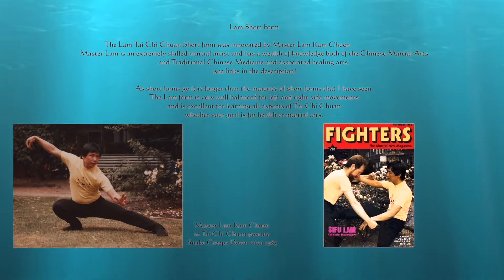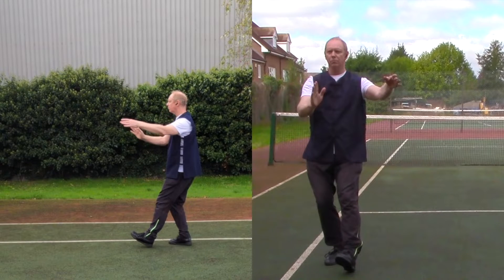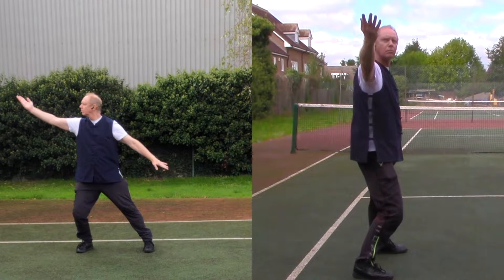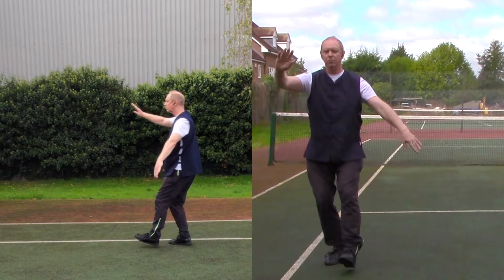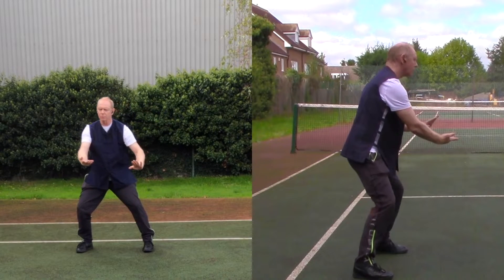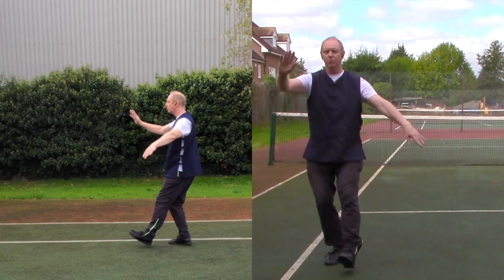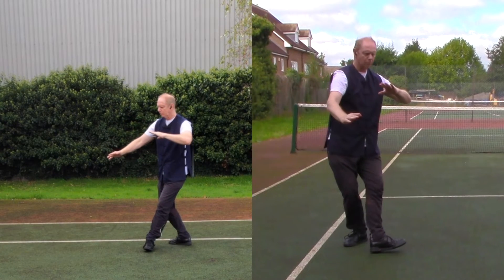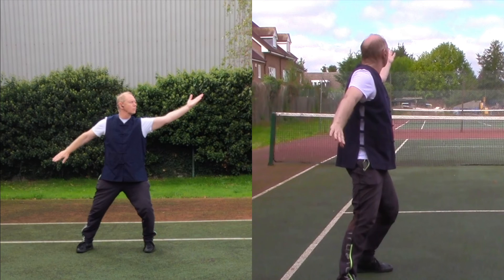The Lam Tai Chi Chuan Short form Lesson 21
This form was created by Master Lam Kam Chuen.
Lam Sigong is a highly skilled internal arts practitioner in a number of internal arts especially Zhan Zhuang (Jam Jong), Yiquan, Tai Chi Chuan and Dit Da Healing amongst other arts. The picture in the front page is from circa 1983 with Master Lam doing a superb Snake Creeps Down - a move from the Guangping/ Kwonping Yang Long form.

This short form at beginner level runs for about five minutes. This time frame allows for the beginner to practise the movements with deliberate thought as well as letting the movement flow as much as possible for a beginner learning the form.

For more information on Master lam Kam Chuen here is a link to a website dedicated to him and his arts.

0:00 - 0:30 Introduction and information
0:31 - 6:54 Form tuition